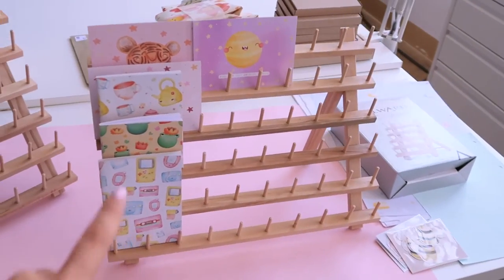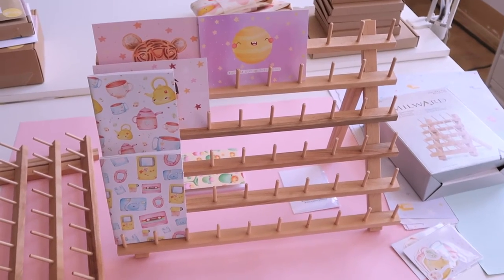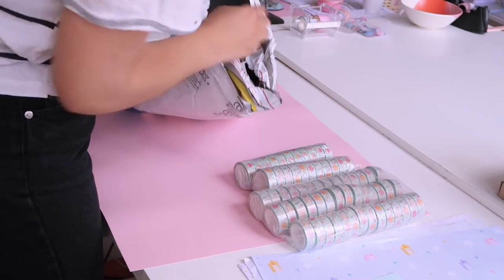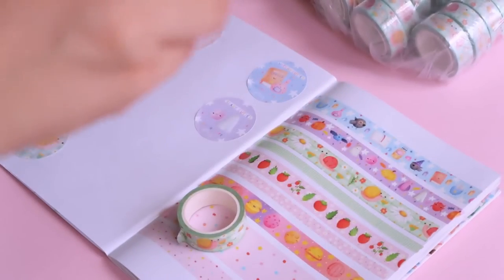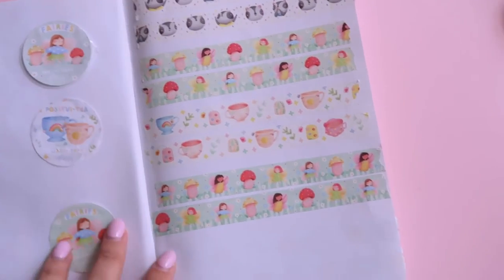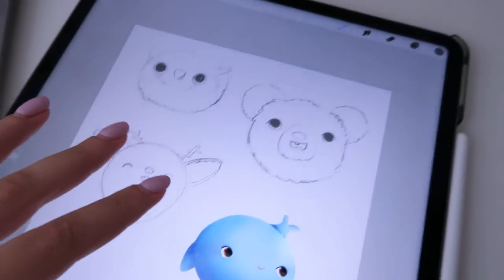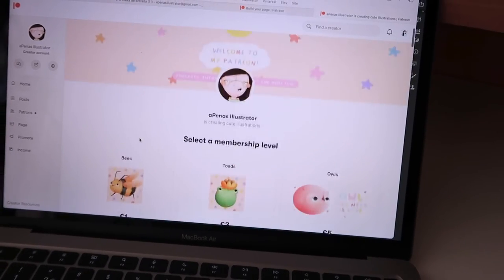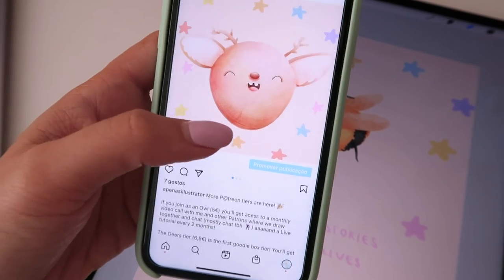LAUNCHING MY PATREON, NEW washi tape manufacturer & unboxing, new tier illustrations 🌸 STUDIO VLOG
Heeeey welcome to a new studio vlog!! This is a really exciting one, since I filmed the BTS of getting ready for my Patreon re-launch! I did new illustration for the tiers, new banners... basically a fresh face to my page! I'm also starting to build my own membership community on my website, so I can't wait to show you all!

I'm finally feeling I'm getting on to something that I really identify with and that's really making me happy and excited about it all.

On this studio vlog I also unboxing a restock of washi tapes with a new manufacturer and some market things!

🌸 Big spool holder
🌸 Small one

9906686 EC - Santa Catarina CLD
2500-787 Santa Catarina CLD

* MATERIALS *
◽ Notebook covers

* PRODUCTS & DRAWING *
◽ Silhouette Cameo
◽ Silhouette Mat

* PHOTOGRAPHY *
◽ Studio Lights